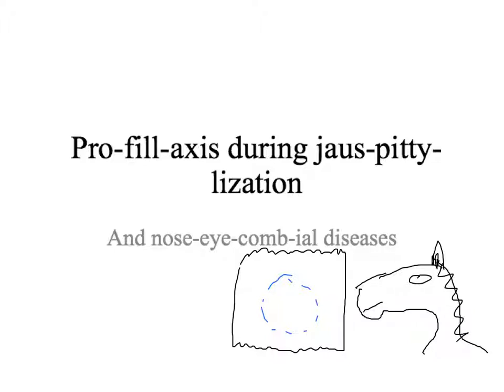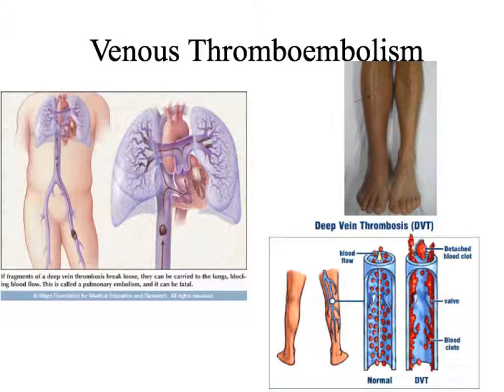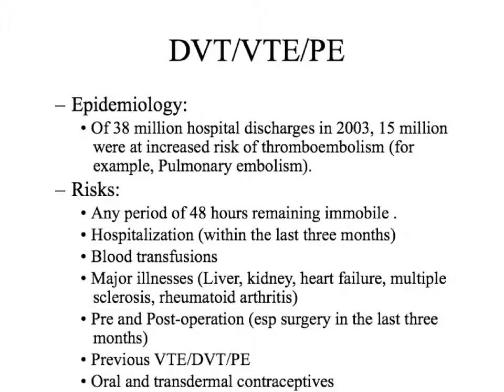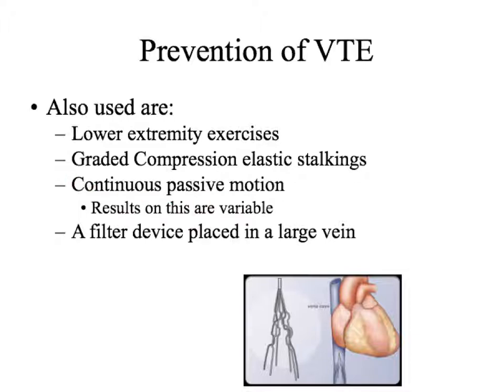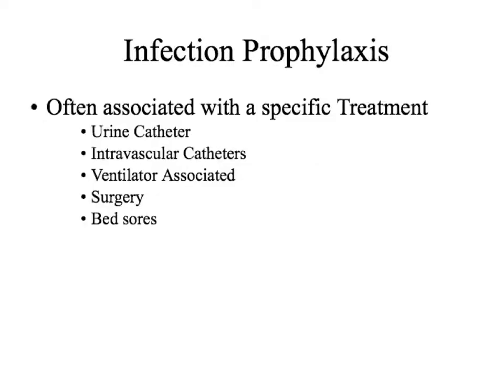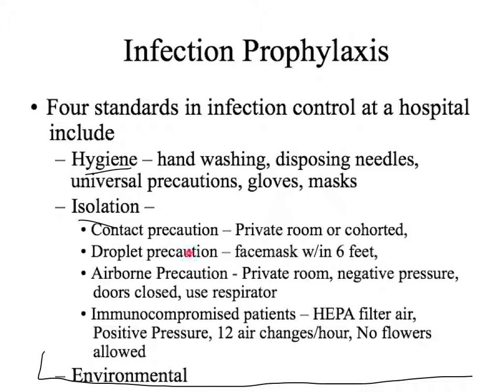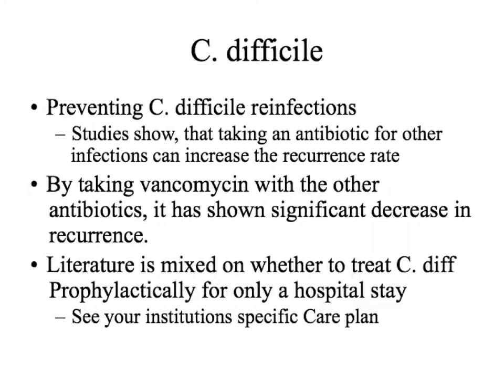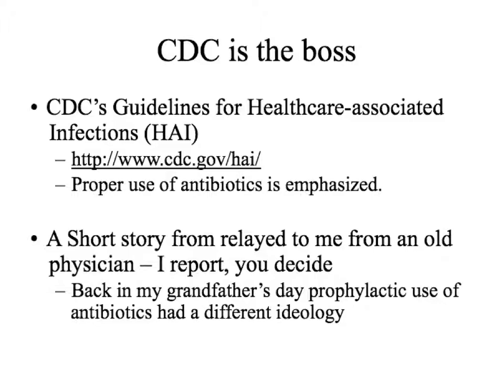Prophylaxis in Hospital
The main Prophylaxis in Long Hospital stays are related to Venous Thromboembolism (VTE) (DVT, PE), and Hospital Acquired infections.

I did not cover pressure ulcers in this video.